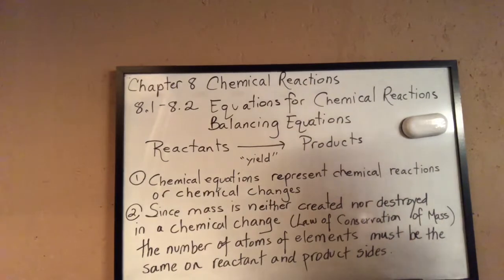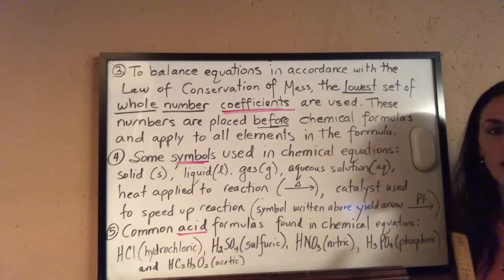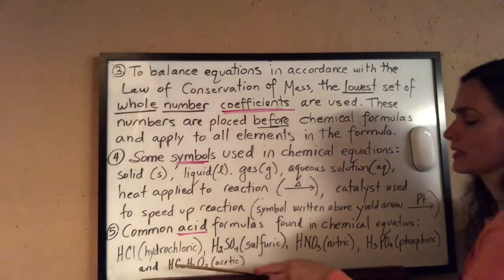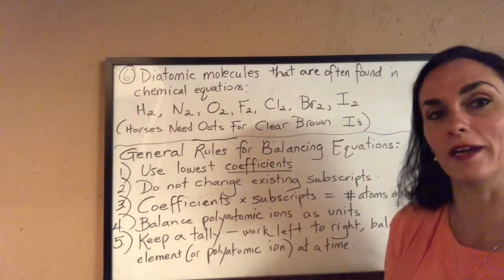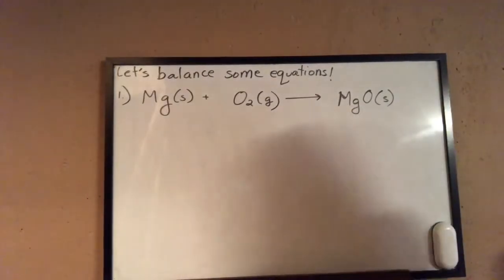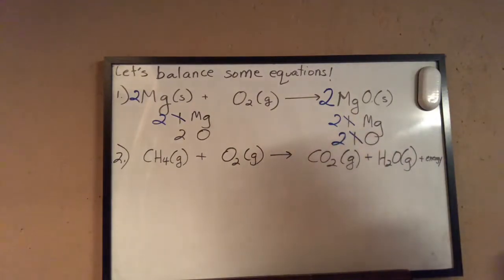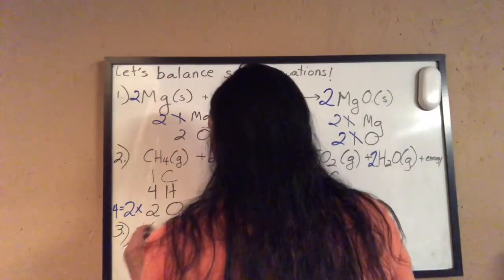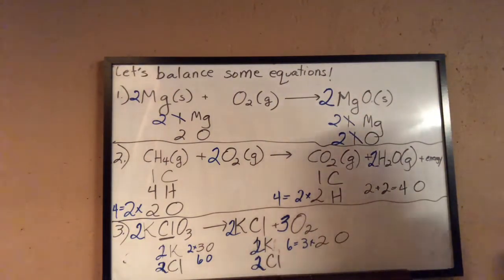CHEM 110 8.1-8.2 Chemical Reactions/Balancing Chemical Equations